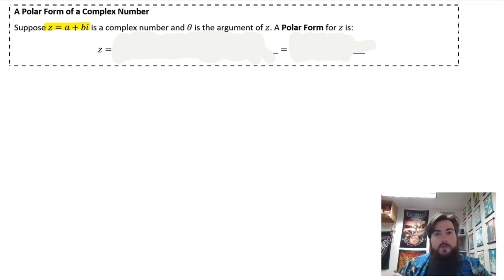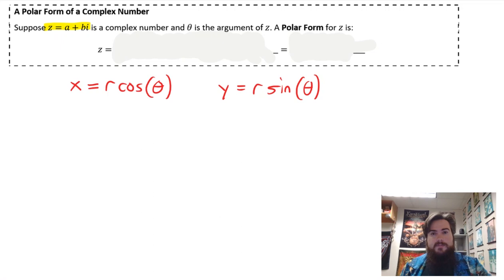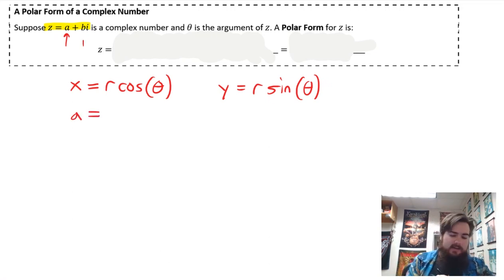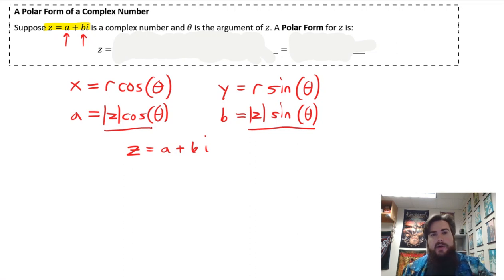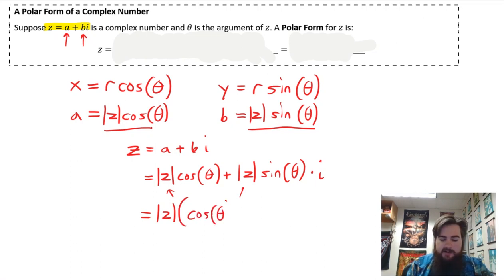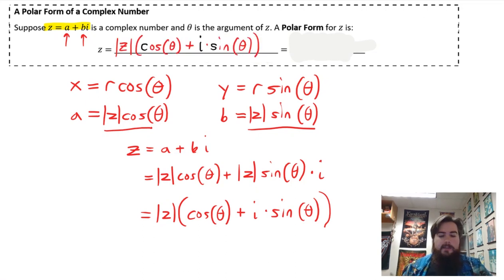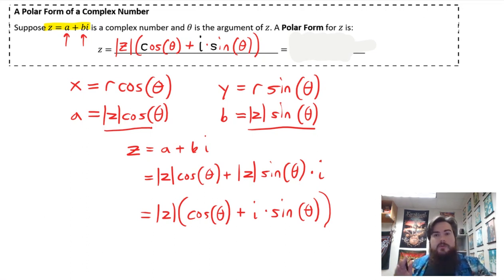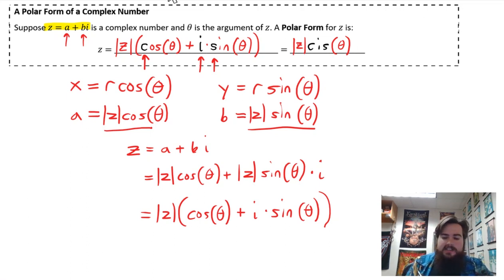Lesson 20 - Polar Representations for Complex Numbers - Part 2/2